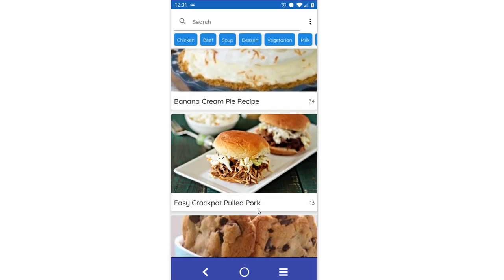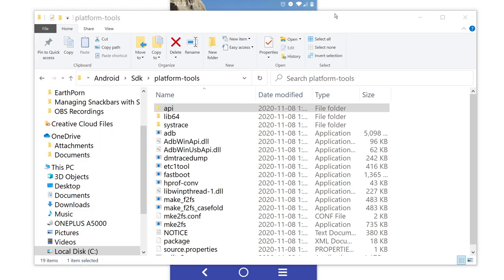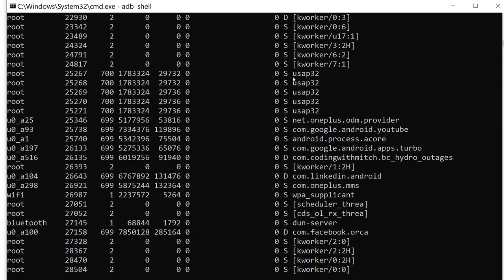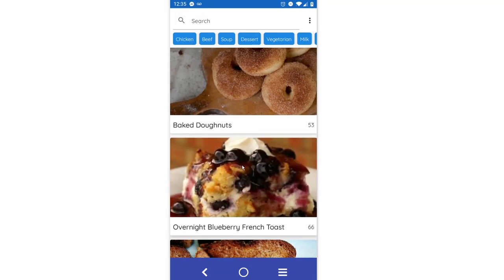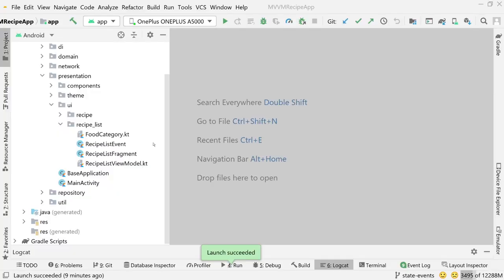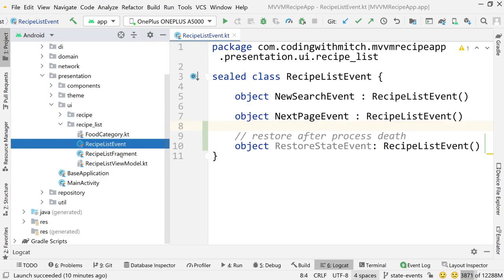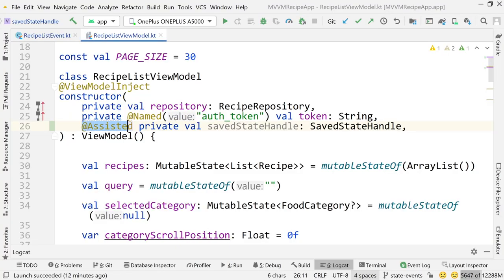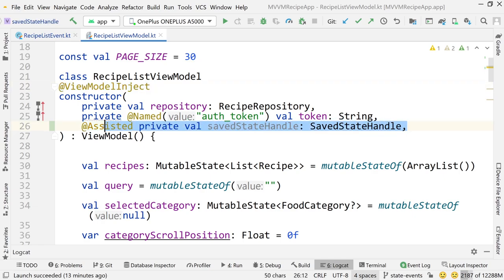Restoring State after Process Death (Do I need to care about process death?)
In this video we talk about process death and how to restore state after a process has died. I talk about how to test for process death by simulating process death. I also talk about why I think process death is overrated and 95% of the time it does not matter.